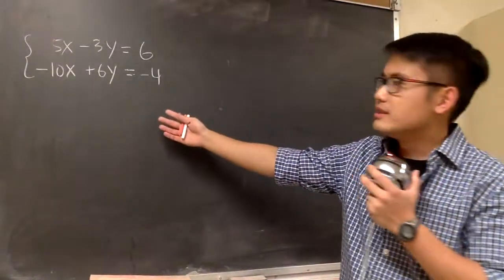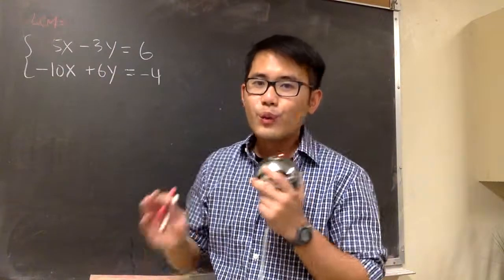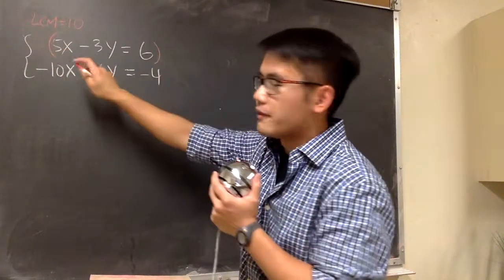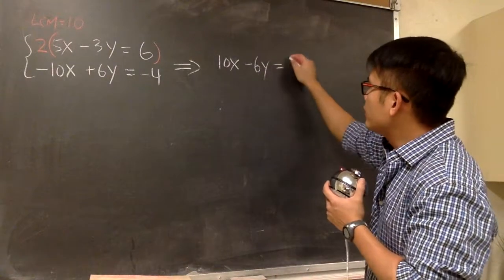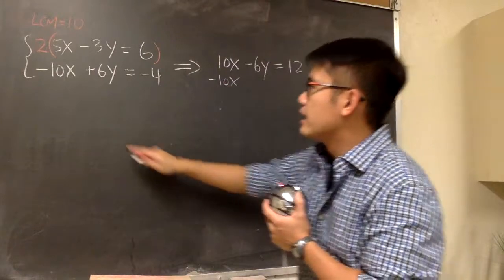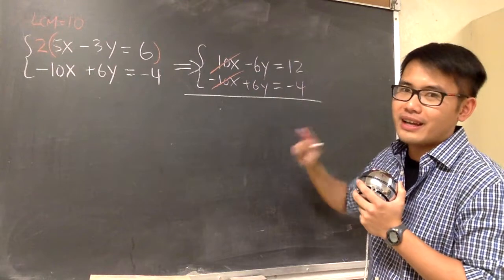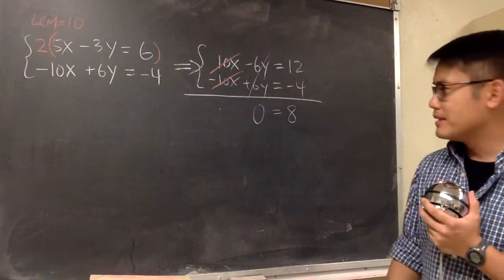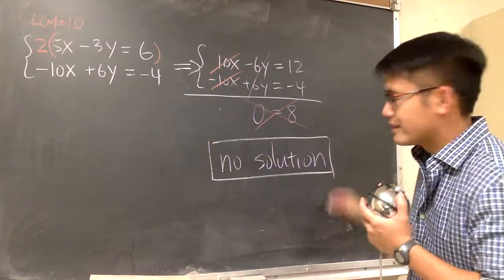A System of Equations with no solution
blackpenredpen